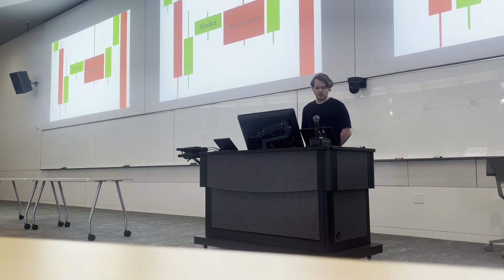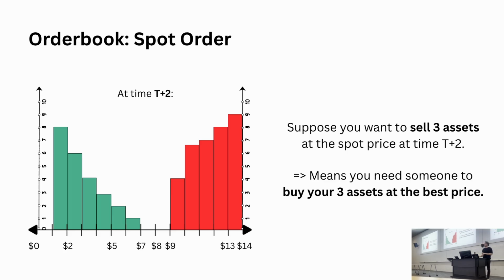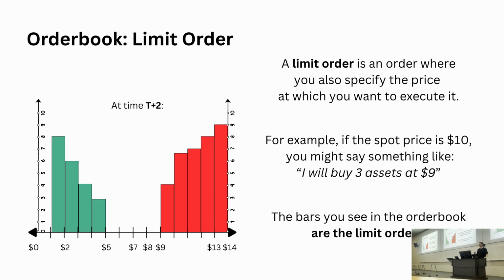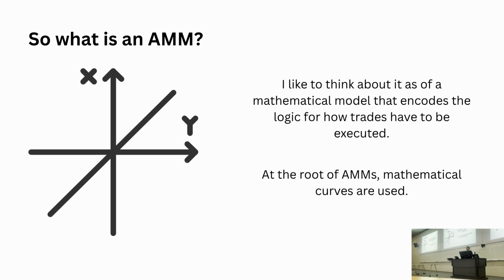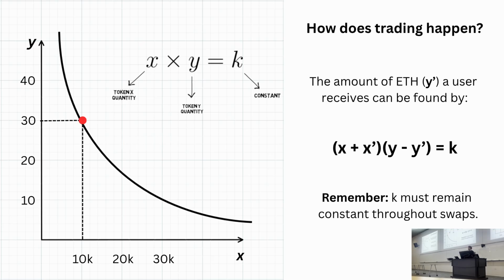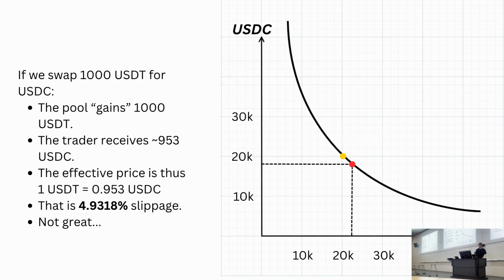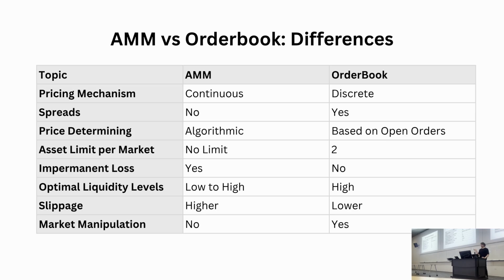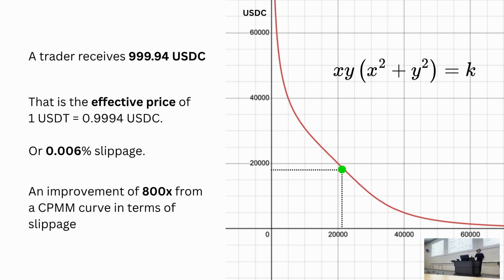Orderbooks and Automated Market Makers | UCSB CS 190N Presentation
This presentation covers the microstructure of two approaches that are used to create exchanges:
1) Orderbook
2) Automated Market Makers

This recording is the final lecture of CS 190N taught by Prof. Dahlia Malkhi in Spring 2026 at UCSB.